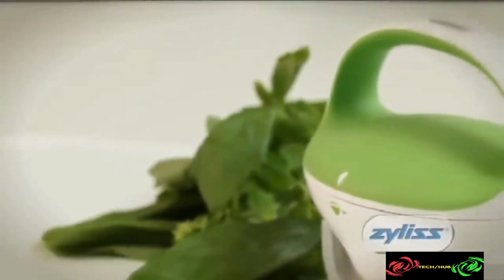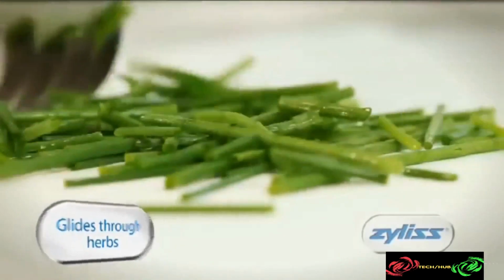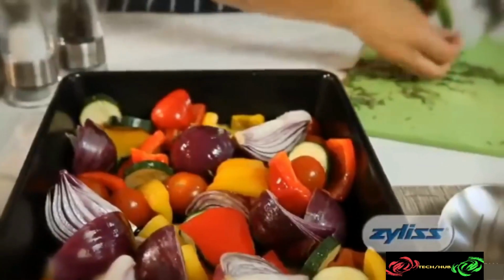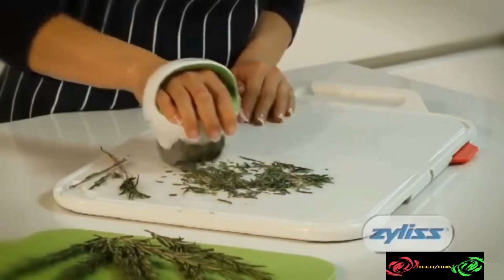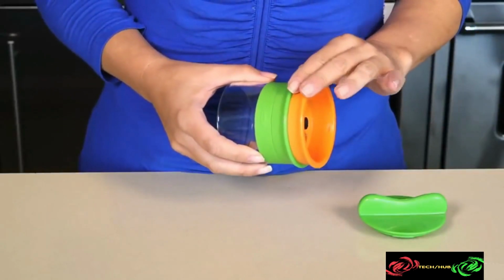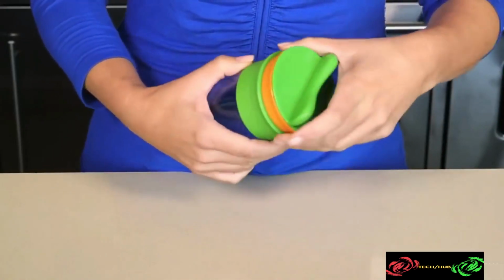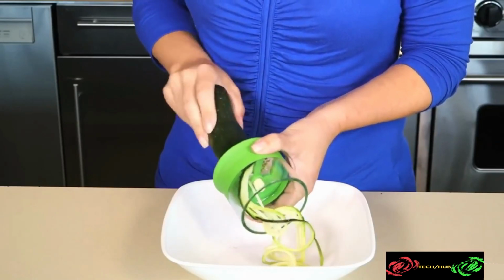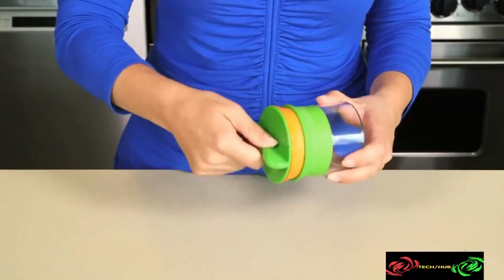10 Very Useful Must Have House Kitchen Gadgets You Can Buy @ AMAZON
List of 10 very useful must have new house kitchen gadgets you can buy at Amazon for under $20. Great gift ideas.

Product List:
Dash Go Rapid Egg Cooker
Whiskware Pancake Batter Mixer
ZYLISS FastCut Herb Mincer
Chef'n FreshForce Citrus Juicer
Select-a-Peel Vegetable Peeler
Spread That Butterknife
OXO 2 Blade Handheld Spiralizer
PL8 Presse Salad Spinner